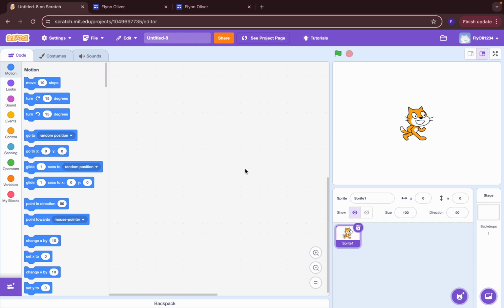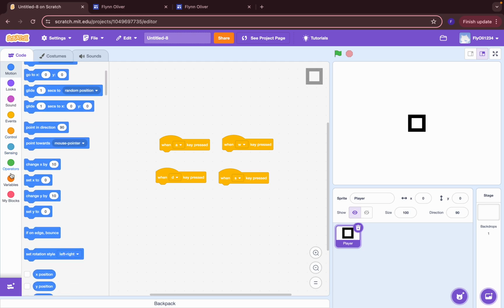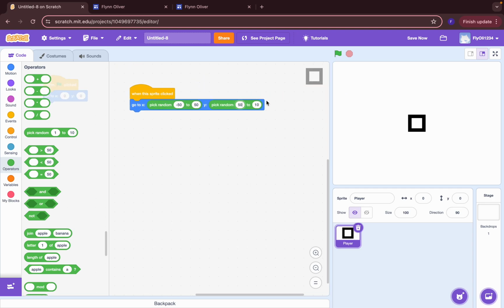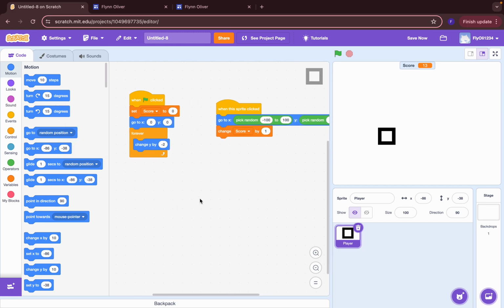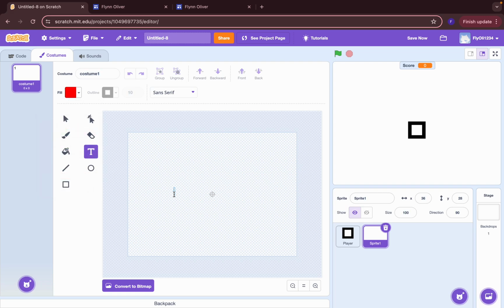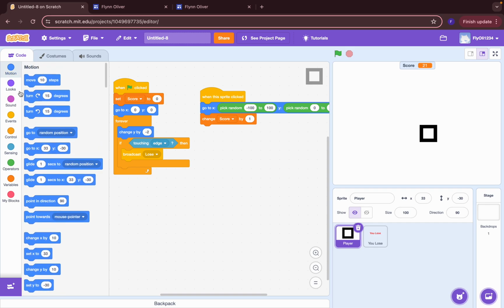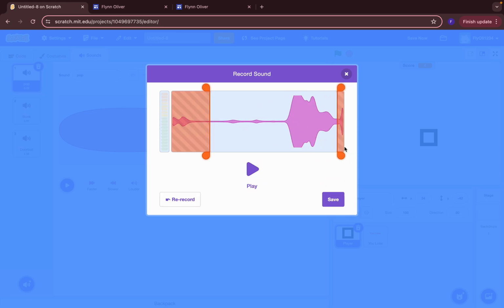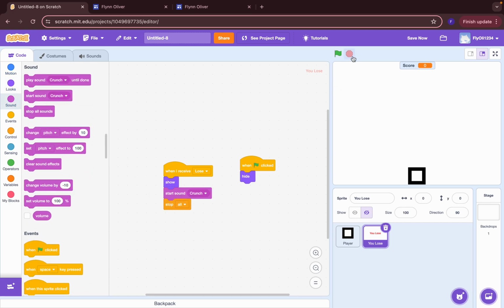Scratch learning beginner episode 1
Learn to use the amazing coding engine, Scratch. In this episode, you will make your first game and learn how to begin your coding adventure.